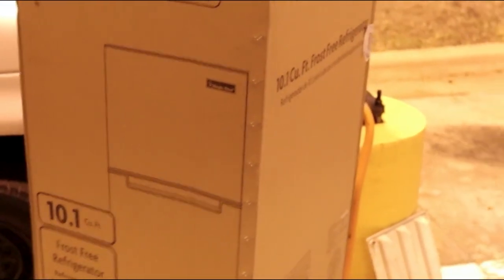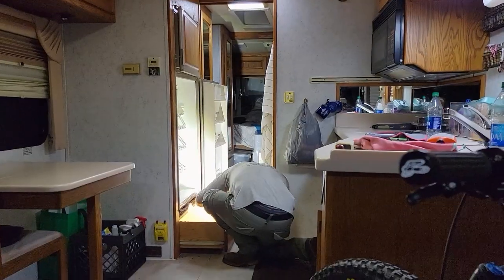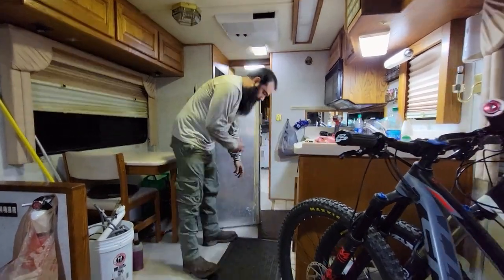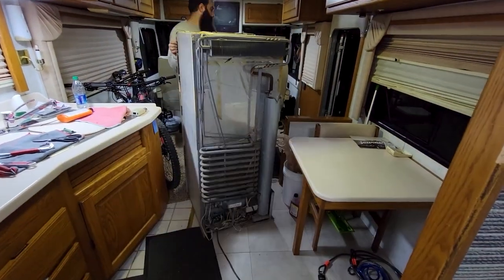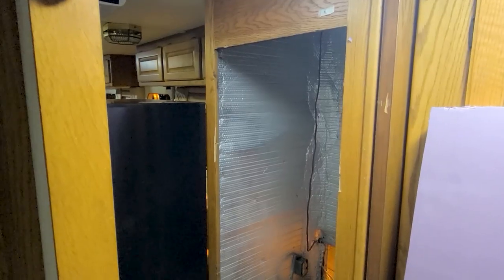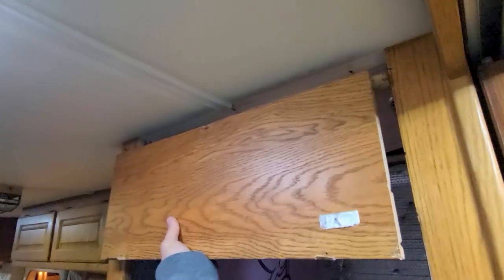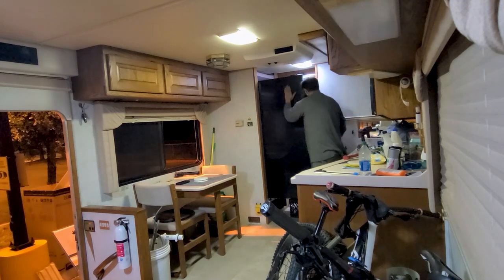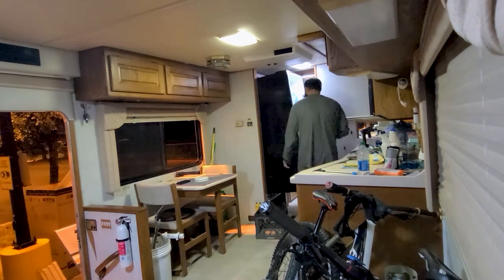Why NOT to BUY an Rv Fridge !!!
The first thing we did for our Class A Rv was to replace the old RV fridge for a residential one. This was a cheap upgrade that made a world of difference in our RV.

🌴🌴🌴🌴🌴OUR FRIDGE
🌴🌴🌴🌴🌴Door lock (our new way of keeping the fridge door closed) :

We are Javi and Eli,
 A couple of Cuban- Floridians and we decided to leave the norms of society to start a nomadic life. We are completely in love with the idea of ​​traveling and helping nomadic people with their projects or restorations. In 2021 we left everything to start our journey throughout the United States and Canada with the goal of one day arriving in Alaska.
On our social pages, you will find us sharing our daily adventures. On our professional Facebook page, you will find everything related to the projects and modifications we make while traveling. We also have a blog where we share more detailed information that would be a lot to share in our videos. Wherever you follow us, we thank you very much for your support!